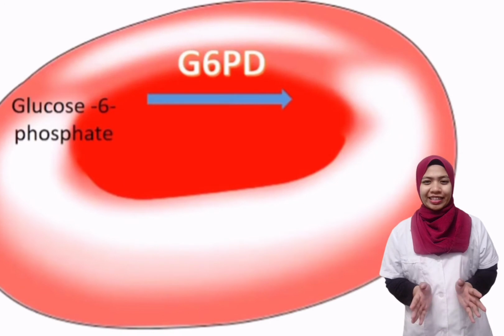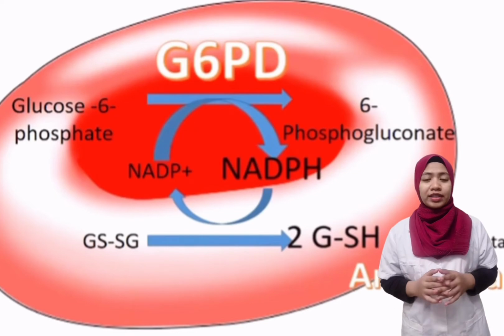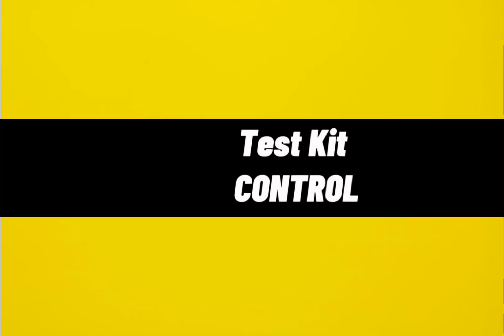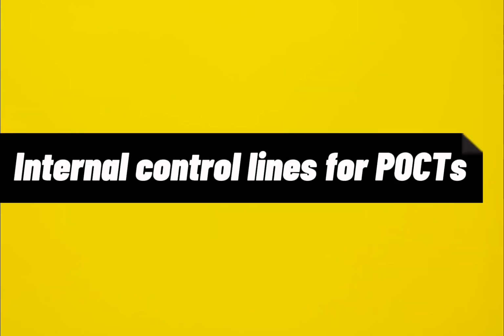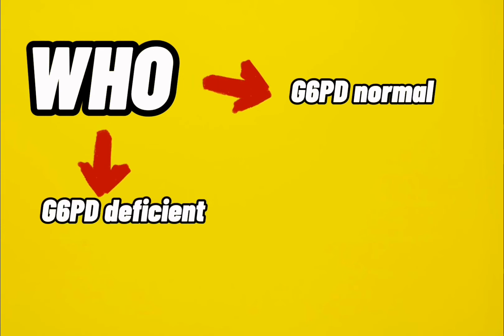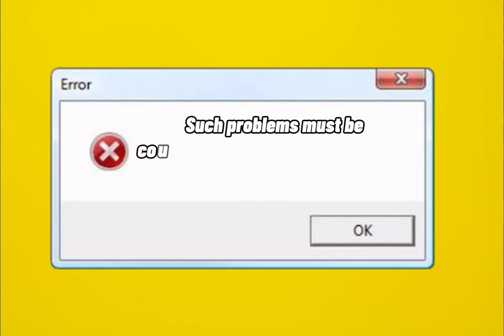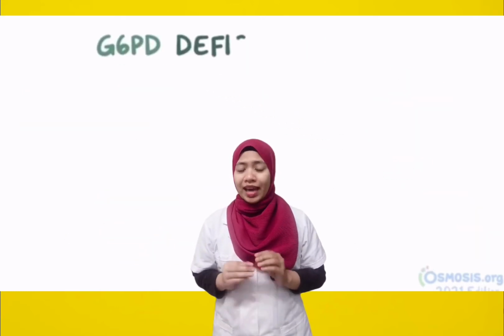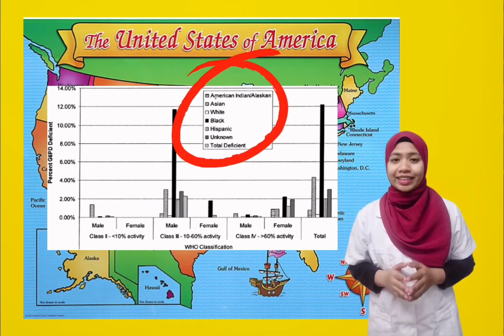G6PD Activity: Visual Fluorescent Screening Test [From Student MSU Malaysia]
Assignment 2 Advanced Hematology

BBM / FHLS
Session 2
September 2021

Prepared by :
1) Nurriansyuhadah Jasril
2) Nurul Ashikin Razali
3) Divya Varshini Krishnan

Prepared for: Dr. Mahathir Bin Mohd Uzid